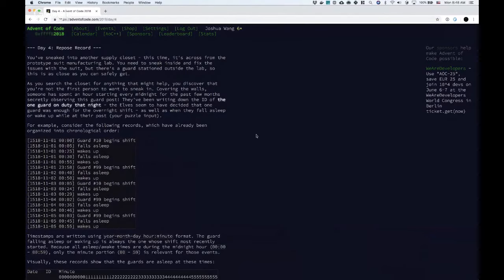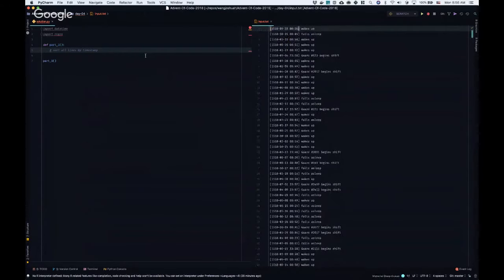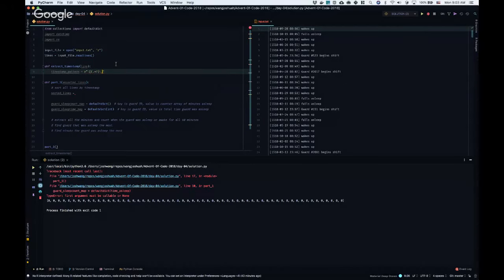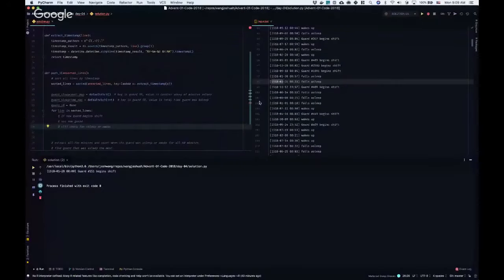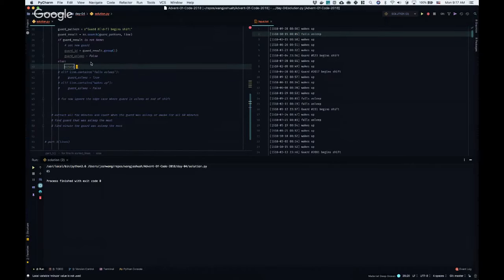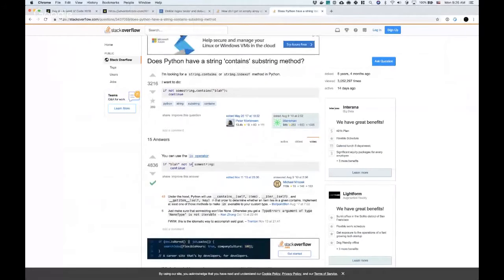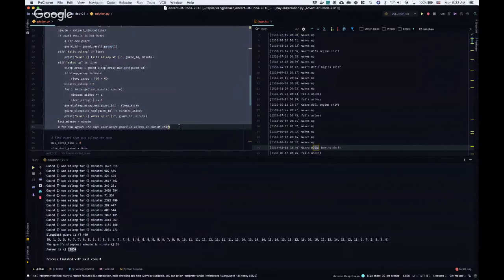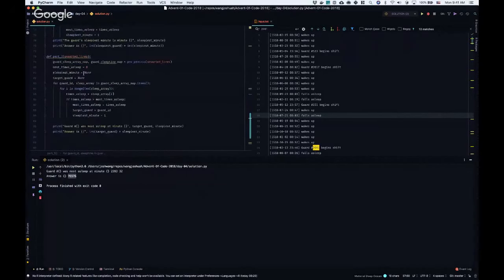Advent of Code 2018 Day 4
This is my live solution to day 4 of Advent of Code 2018.